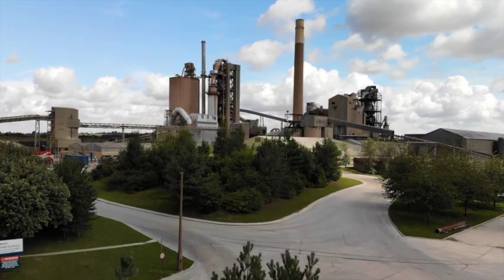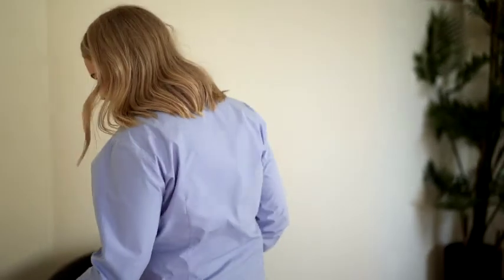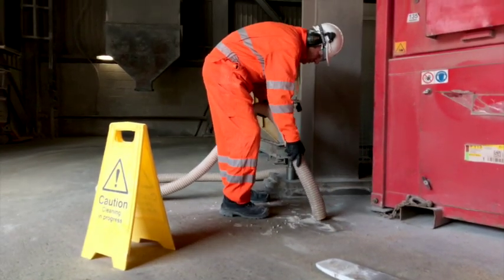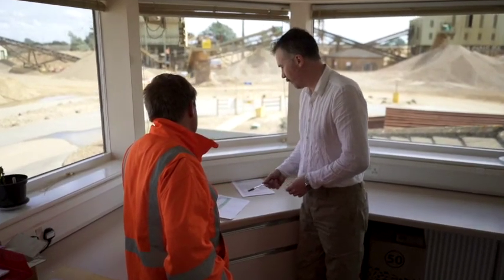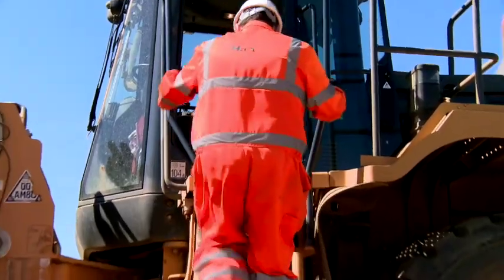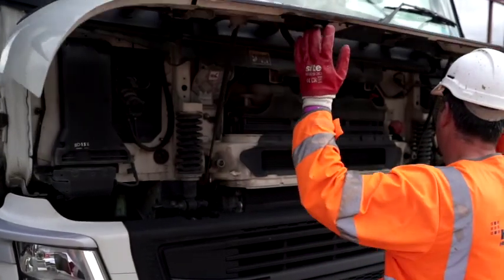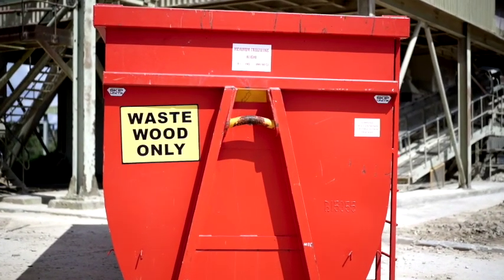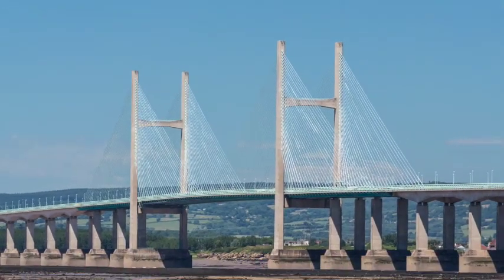UK Hanson Contracting Induction